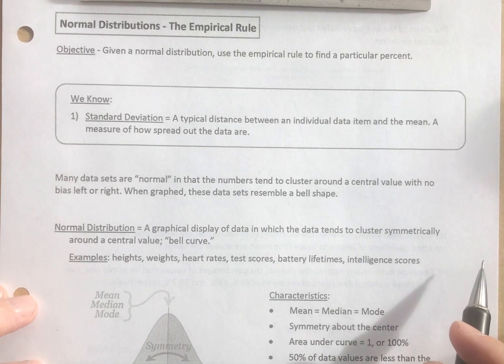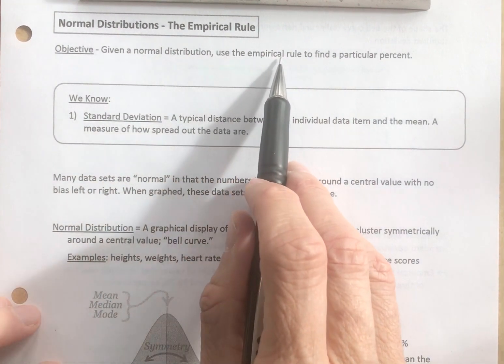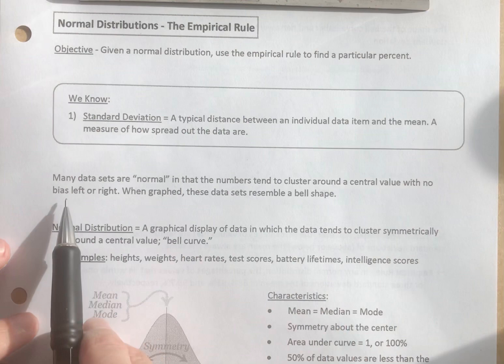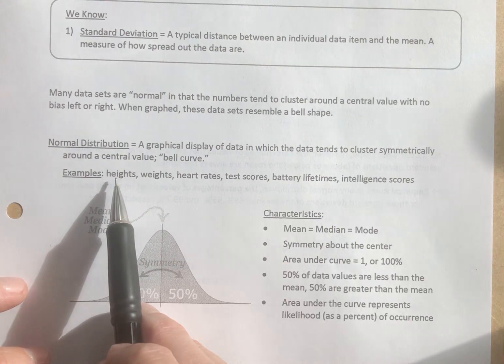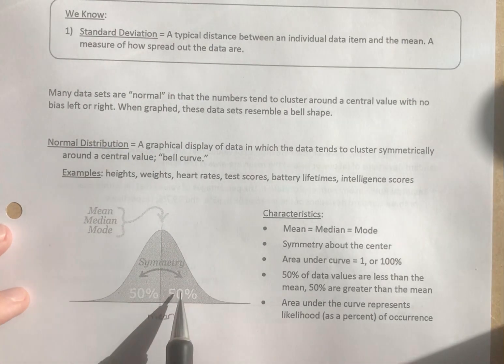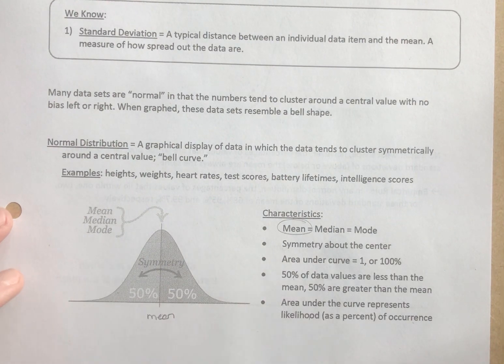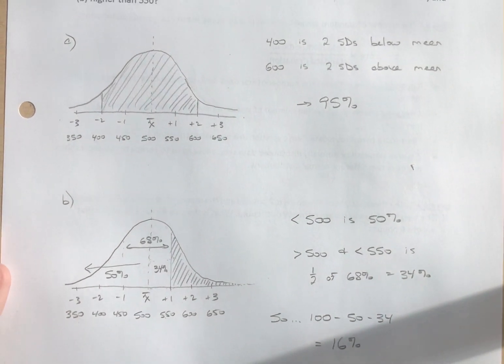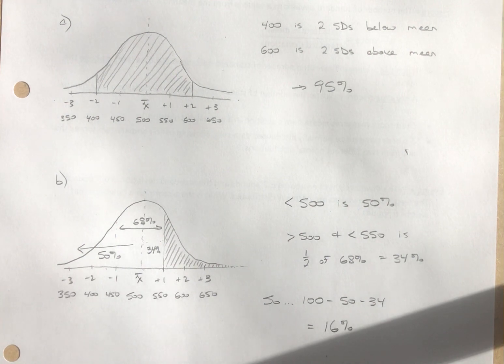Normal Distributions - The Empirical Rule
Objective: Given a normal distribution, use the empirical rule to find a particular percent.

Vocabulary: Standard Deviation, Normal Distribution